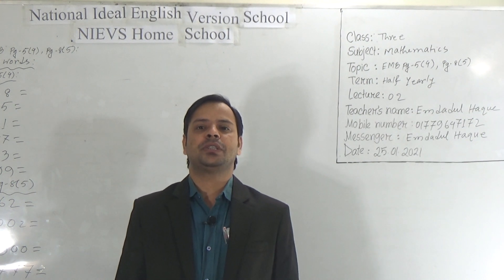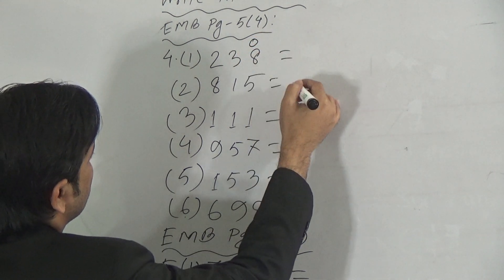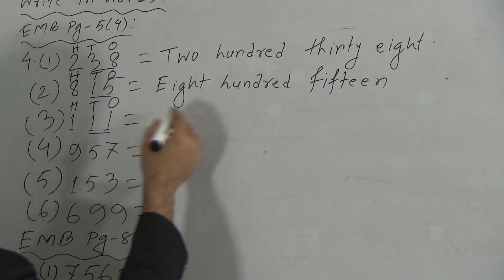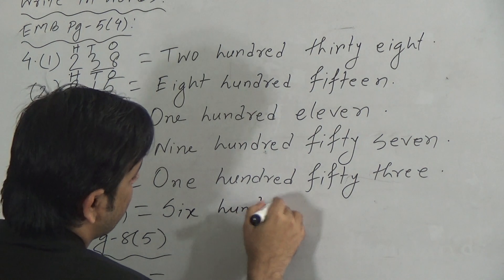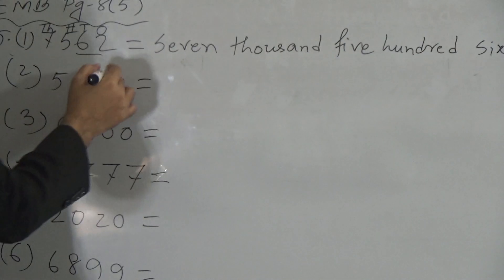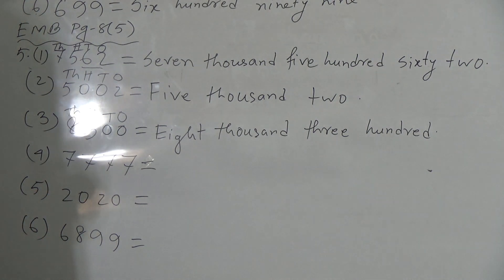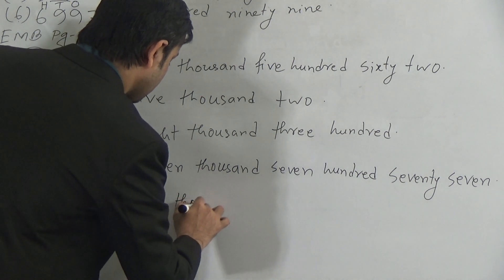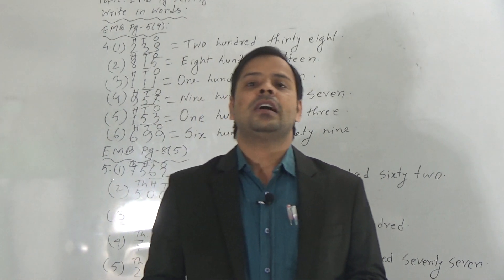Class: Three, Subject: Mathematics (Lecture- 02), Topic: EMB, Pg: 5 (4), Pg: 8 (5)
Class: Three
Subject: Mathematics (Lecture- 02)
Topic: EMB, Pg: 5 (4), Pg: 8 (5)